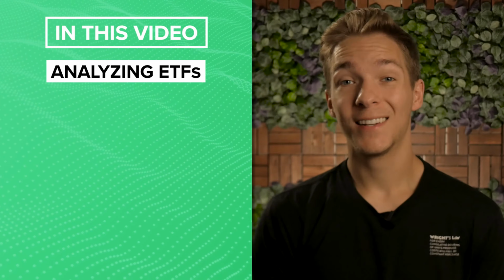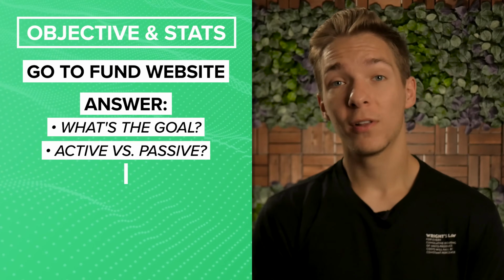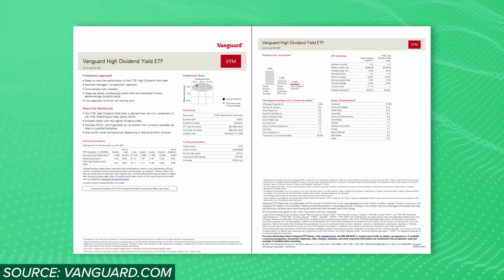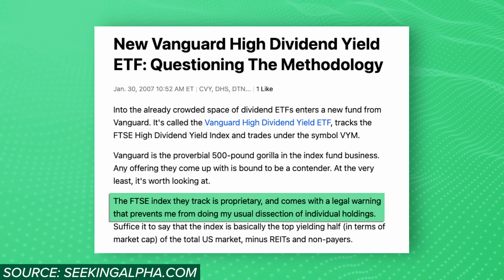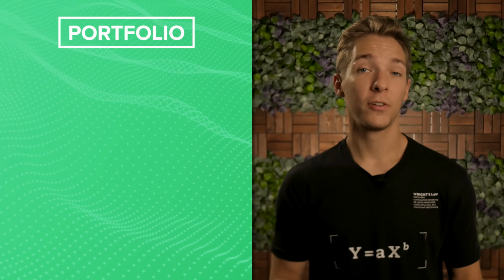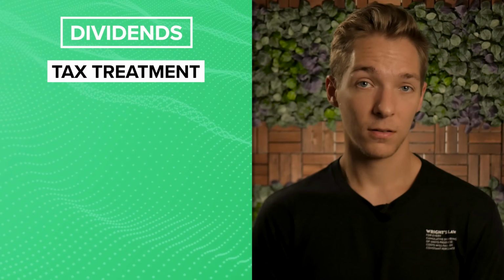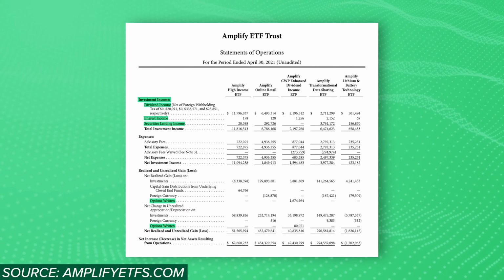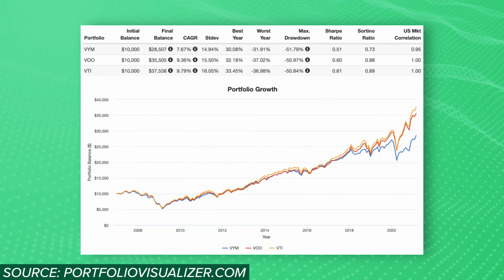How to Analyze an ETF (Full Walkthrough + Example)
This is exactly how I analyze an ETF to figure out whether I want to invest in it. If you want to know how to analyze an ETF and understand its strategy, here's how I do it step-by-step!

00:00 - Intro
1:16 - 1. Fund  Objective & Stats
3:32 - 2. Fund Strategy/Methodology
7:13 - 3. Fund Portfolio
8:51 - 4. Fund Dividends
11:04 - 5. Compare Funds
12:36 - 6. Making a Conclusion
13:45 - Why I Quit ETF Reviews

Some of the most popular videos on my channel are ETF reviews, with some of the stand outs being QYLD, NUSI and dividend ETFs. For reasons I will explain at the end of this video, I will no longer be doing videos like these. But, given that people request these kinds of topics all the time, I didn’t want to move on before leaving behind a resource to replace them.

So in this video, I’m going to show you how I analyze an ETF and decide whether I want to invest in it. My goal is to explain where to find all the information needed, as well as the exact thought process I use to comprehend these funds. Afterwards, you should be able to repeat this process with any investment fund and make more informed decisions.

We’re breaking it down into 6 steps: first is identifying the fund’s objective and looking at its stats. Then, diving deeper into the funds strategy. Next, I like to get more context by examining the fund’s portfolio. If it’s a dividend or income focused fund, we’ll also have to examine the fund’s dividends. Lastly, after understanding all this information, we can compare it to investment alternatives and finally make a decision on whether to initiate an investment.

The first step I always take when approaching a new ETF is figuring out its objective and taking a look at its key stats. You can probably find this information in a few places, but I prefer to go directly to the fund provider’s website to get the latest information.

 But, you’ve always gotta dig deeper before initiating an investment, and that takes us to the next step. And that is diving deeper into the fund’s strategy or methodology so that we can really understand how things work behind the scenes.

Next, I like to take a look at the fund’s portfolio to ensure it aligns with all the previous information, and to understand what the strategy actually looks like under the hood.

The next step for any dividend-focused strategy is going to be taking closer look at the dividends themselves, which is important for a lot of reasons.

Finally, we’ve completed all of the analysis needed to take one of the final steps, which is comparing a given fund to any alternatives.

After passing the comparison test, it’s time to make a final conclusion on the analyzed ETF.

At this point, I just ask myself a few final questions before moving forward with an investment decision. First, does it align with my investment goals? Next, do I have a full understanding of the fund? If I don’t see full transparency from the documentation or I can’t wrap my head around the strategy, I won’t move forward. Next is do I trust that the fund will continue to deliver on its objective? Whether that’s growth, reliable dividend income, low volatility or whatever it may be, this is a great time to look at the big picture and consider if you’ll get what you want out of the fund. Plus, what the risk could look like if you don’t.

If I have the right answers to these questions, I generally feel comfortable adding an ETF to my portfolio and adjusting my allocations accordingly.